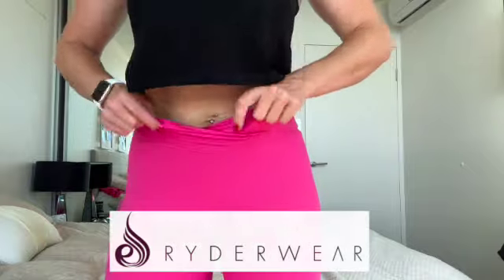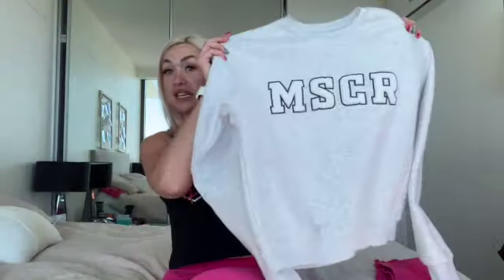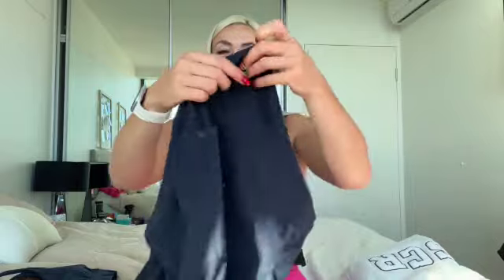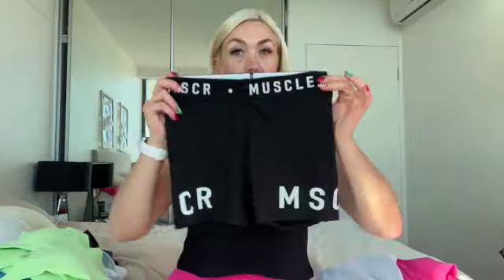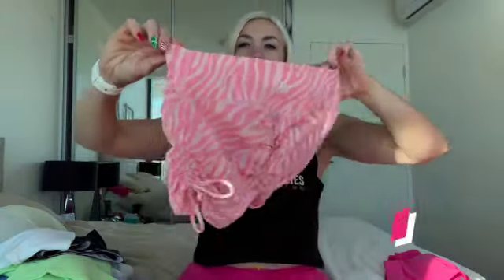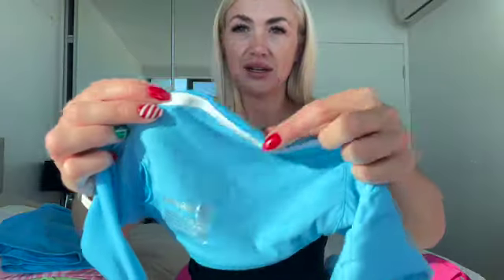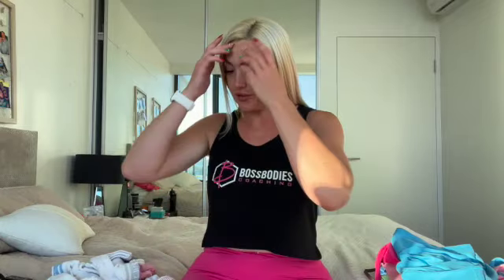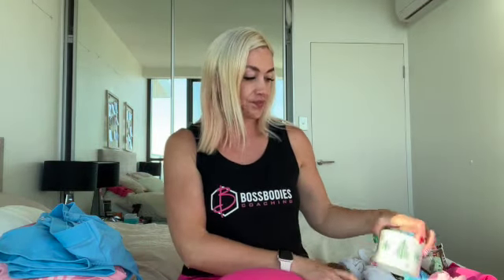Black Friday gym wear haul - gym girl active wear haul 2023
Black Friday gym wear haul - gym girl activewear haul 2023

Chest out this years huge black Friday haul!

We have:
Muscle Republic
Muscle Nation
Do You Even
Ryderwear
Fit Cover